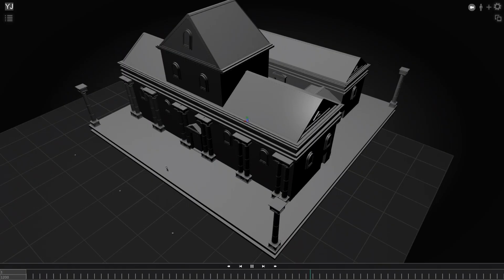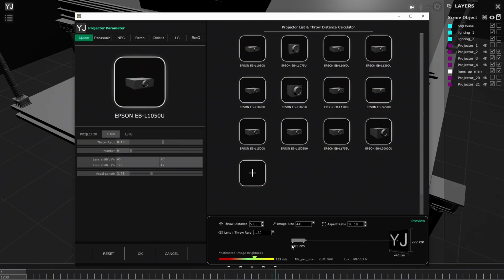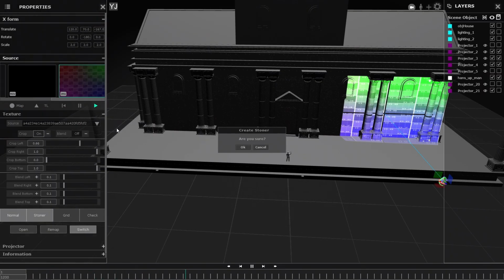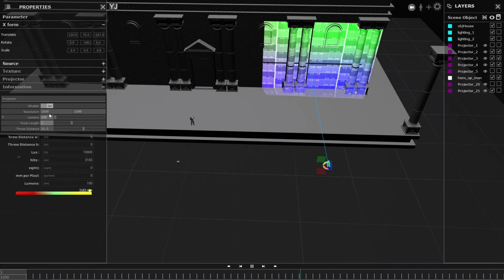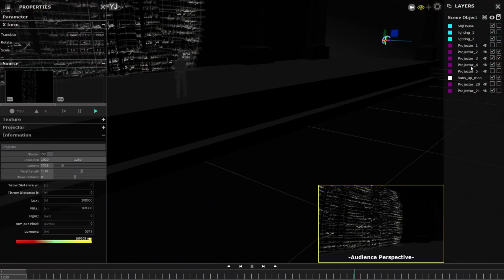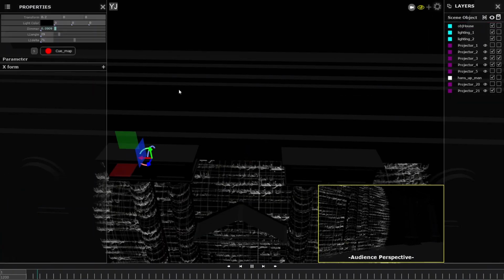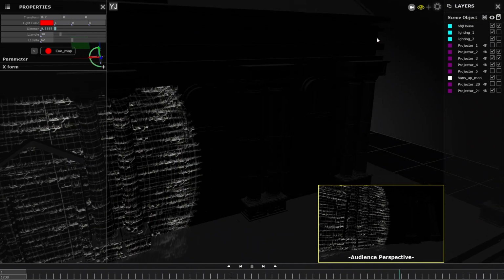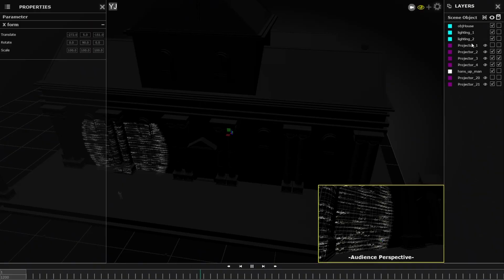Projection Simulator with TouchDesigner - Youngjun Chang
Recorded at TouchDesigner London Event 2025 on June 15th, 2025.